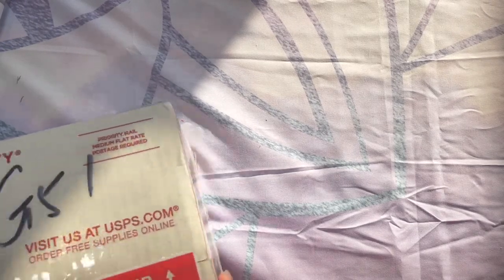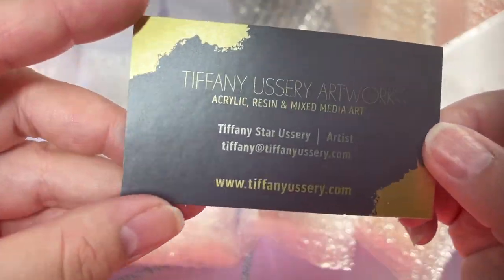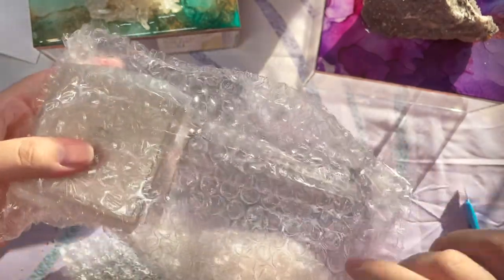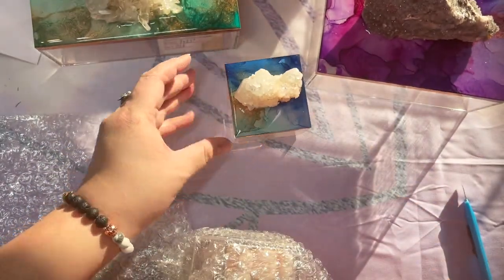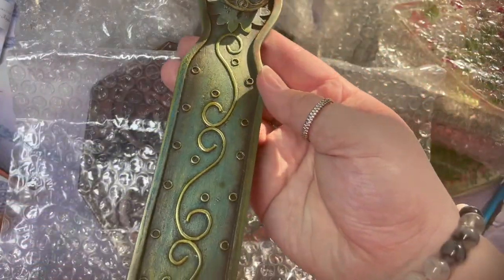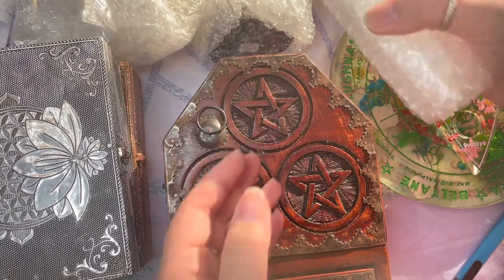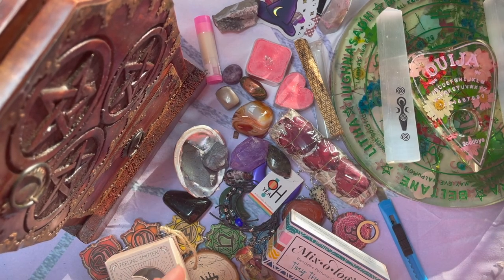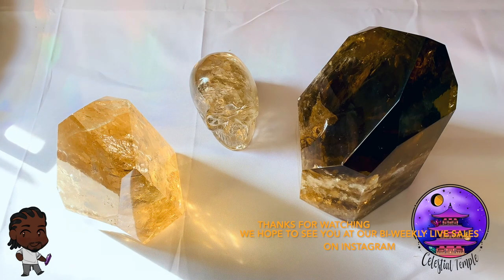RELAXING SMALL BUSINESS HAUL UNBOXING #4 ( candles, crystals, stationery, resin )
RELAXING SMALL BUSINESS HAUL UNBOXING #4

Relaxing Small Business Unboxing ( candles, crystals, stationery, resin )

Welcome back to another SHOP HAUL UNBOXING !! This last one was a doozy with some amazing pieces from two awesome shops. I spoiled myself and went crazy in this haul getting some goodies from these two lovely shops. Unboxing are super relaxing and I hope you enjoyed this long 3 video haul! Let us know what else you would like to see !!

These crystals are all natural and have only either been shaped or polished but we love them nice and raw too. I look forward to bring more in for you guys. Which ones caught your eye? which ones soothed you and brought you calm and relaxation?
Thank you so much for visiting our crystal gem mineral channel! Here where we live to embrace positive vibes and play some relaxing music. Hangout and hopefully find calm in our unboxing therapy. Soothe the itch for something spiritual, terrestrial and beautiful from our inventory haul or shopping haul❤️We are mainly a 3- person and turtle small business shop with a love of all things shiny and beautifully created by Mother Earth. Celestial Temple started December of 2019 with the intents of bringing high quality, unique, hand picked crystals to your doorsteps. We’ve slowly integrated hand made products as well including spell jars, bath salts, candles, cleaning sprays, keychains, bracelets, jewelry, rings, malas etc. Our team meets with different vendors around the world and we support smaller family owned businesses to bring to you ethically sourced and fair-trade crystals. We do our best to bring the absolute best to YOU and can’t thank you enough for trusting us! We look forward to serving you the best there is to offer, we love crystals and are super passionate and can not wait to bring even more!

Again If you’re looking for a bit of spiritual/terrestrial support please don’t hesitate join us on Instagram for our bi weekly live sales where we also integrate hand made products such as spell jars, bath salts, candles, cleaning sprays, keychains, bracelets, jewelry, rings, malas etc.